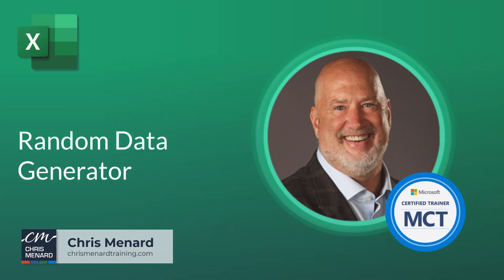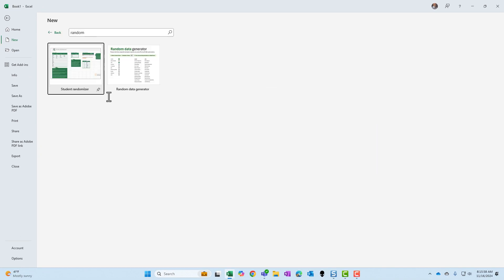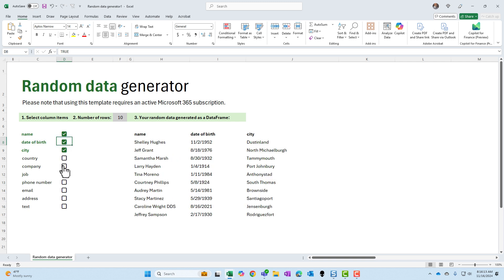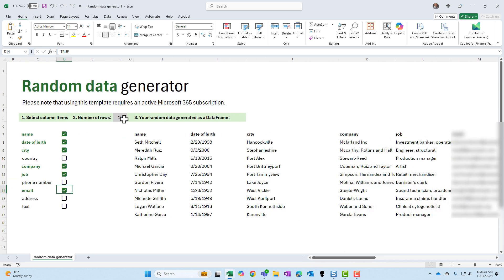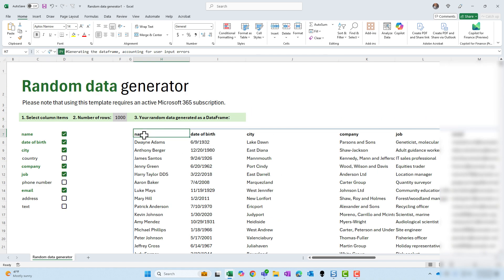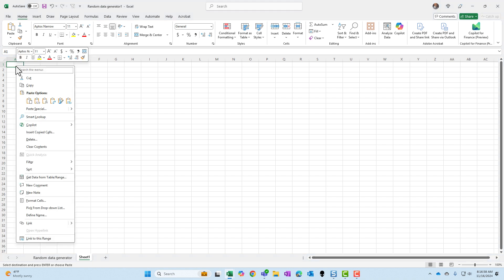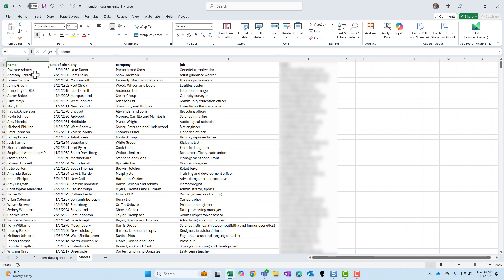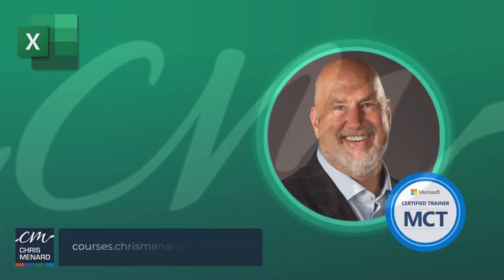Generate Random Data in Excel with M365 in Easy Steps!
In this video, I demonstrate how to generate random data using Microsoft Excel's online template feature, available with an M365 subscription. I'll guide you through starting Excel, navigating to the random data generator, and selecting the types of information you want to create. Then, we'll generate 1,000 random records and show how to copy this data to a new worksheet. If you don't have this feature, I'll provide those 1,000 records on my blog.

✅Chapters/Bookmarks
00:00 Introduction to Random Data in Excel
00:06 Setting Up the Random Data Generator
00:23 Customizing Your Random Data
00:38 Generating and Copying Data
01:12 Finalizing and Exporting Data
01:21 Conclusion and Additional ResourcesAnd make sure you subscribe to my channel!

✅Setting Up the Random Data Generator
To get started with the random data generator in Excel, follow these steps:
1) Open Microsoft Excel
2) Go to File - New
3) Browse for online templates
4) Type "Random" in the search box and press Enter
5) Look for the "Random Data Generator" template (not the student randomizer)
6) Click on the template and select "Create"

✅Customizing Your Random Data
Once you've opened the random data generator template, you can customize the types of information you want to include in your dataset. Here's how:
Choose from a variety of data types, such as:
* Company name
* Job title
* And many more options
As you select items, a preview will appear on the right side of the screen
Scroll through the preview to ensure you're happy with the selected data types

✅Generating and Copying Data
After customizing your data types, it's time to generate your random dataset:
Specify the number of items you want to generate (between 1 and 1,000)
For this example, we'll generate 1,000 records
1) Once the data is generated, select the entire range:
2) Click anywhere in the data
3) Press Ctrl+A to select all data in the current range
4) Copy the selected data (Ctrl+C)

✅To finalize your random dataset and prepare it for use:
1) Create a new worksheet or open a new file
2) Paste the copied data using "Paste Values" to ensure only the data is transferred
3) Verify that you have the correct number of records (1,000 rows plus a header row)

-- EQUIPMENT USED
○ My camera